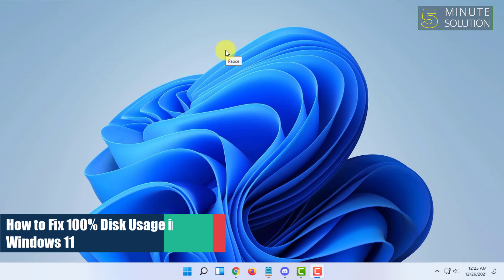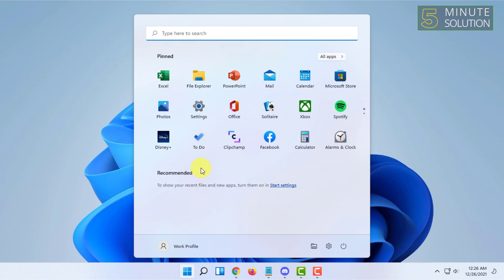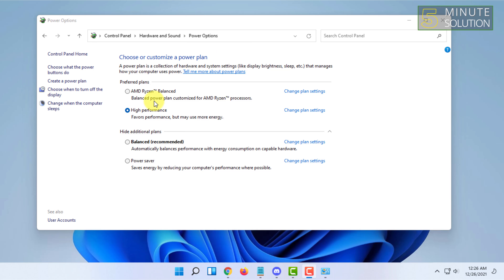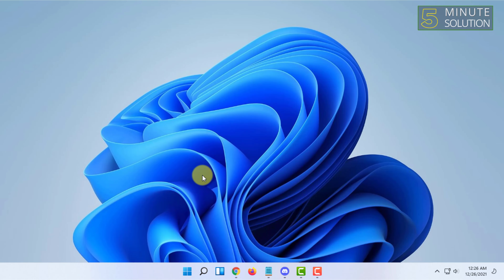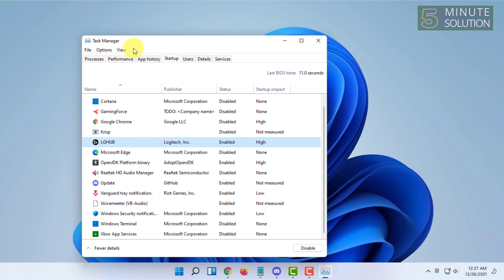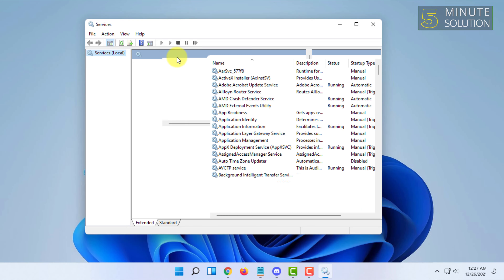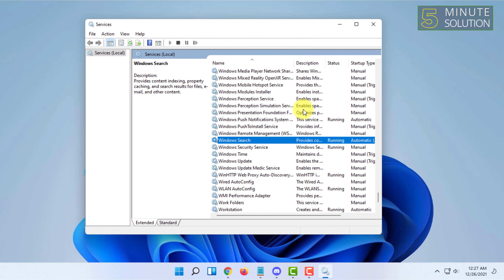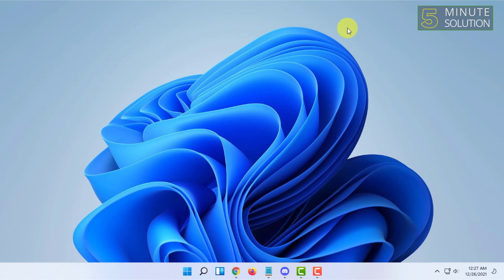How to Fix 100 Disk Usage in Windows 11 (2024)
7 Ways to Fix 100% Disk Usage in Windows 1
Fix 100% Disk Usage in Windows 11 (2022)
Disable SysMain (Superfetch) Service.
Disable Connected User Experiences and Telemetry.
Disable Windows Search.
Disable Scheduled Defragmentation.
Disable Startup Apps.
Disable MSI Mode.
Reset Virtual Memory.
Perform a System Scan.

▼ Related Keywords ▼

windows11 #100%disk